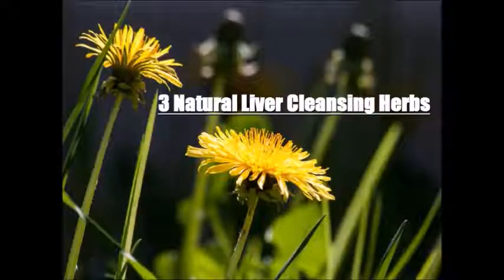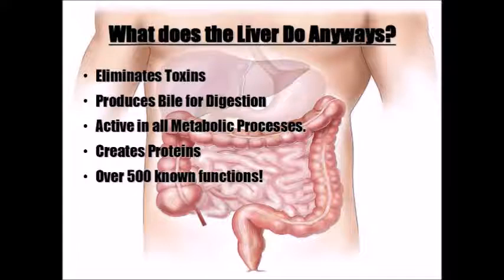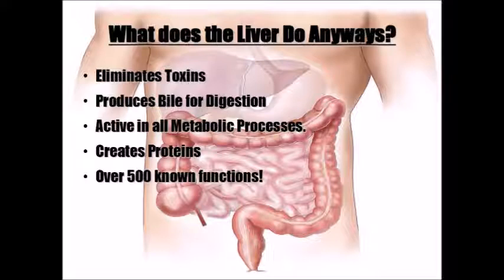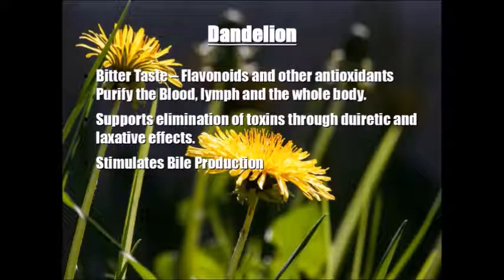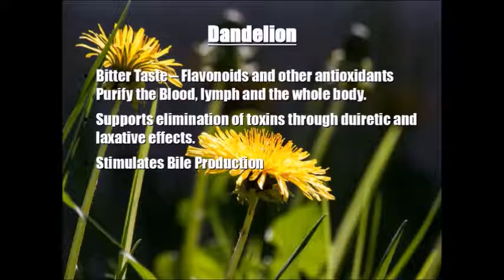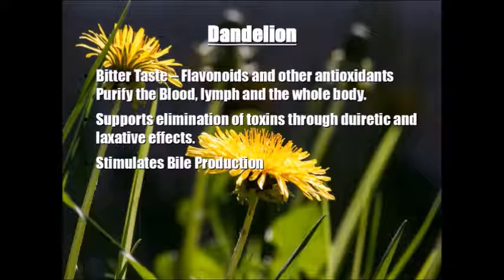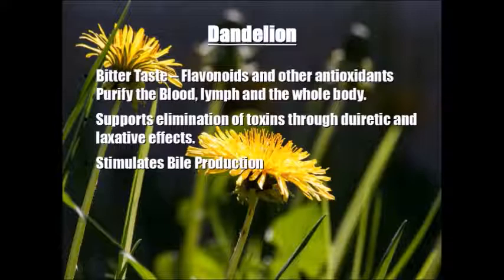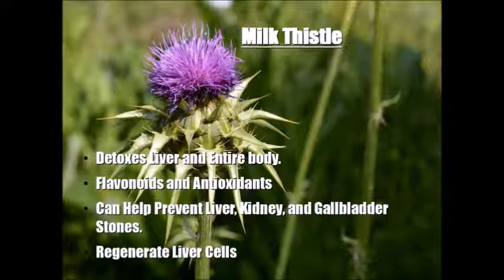How to use Liver Cleansing Herbs for Detoxification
Your Liver works everyday to rid your body of toxins.  These three herbs work to cleanse the live naturally.

It is best to cleanse the colon before the liver for optimum results.

The liver is the bodies largest internal organ and preforms over 500 functions.

If you want to detox an overworked liver then you should try these three liver cleansing and healing herbs.

These liver Cleansing herbs (Milk thistle, Dandelion and Gold Coin Grass) May protect liver cells whille removing toxins from the body.

The liver removes toxins, breaks down food, filters blood, and produces bile for digestion.

Take care of your Liver!